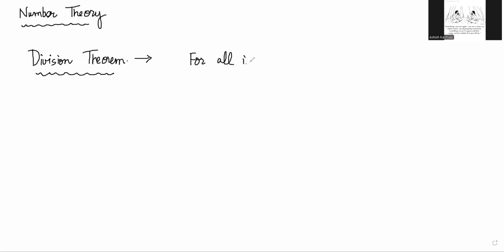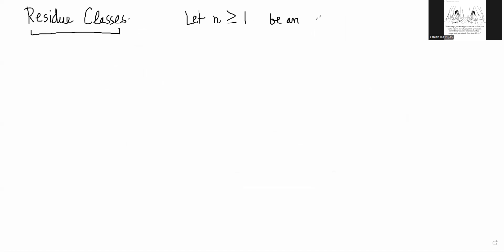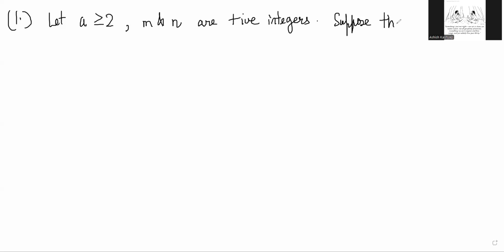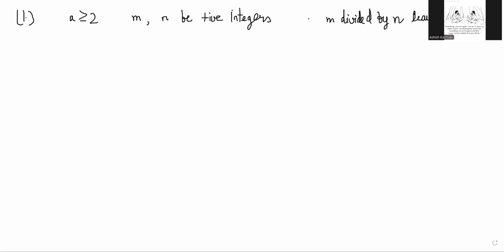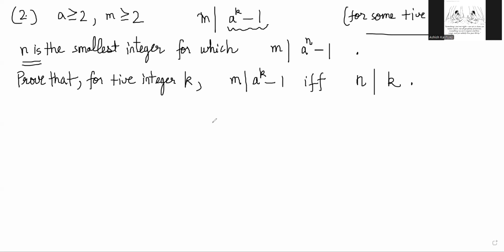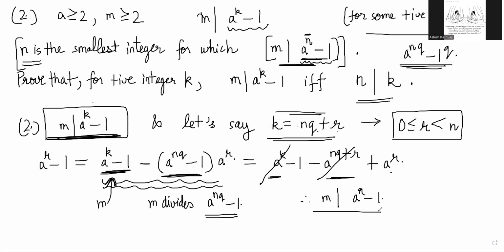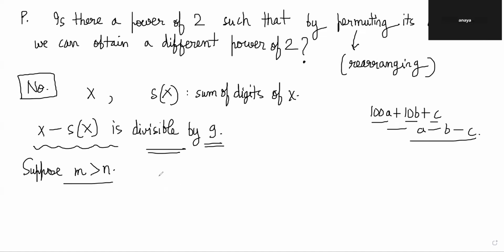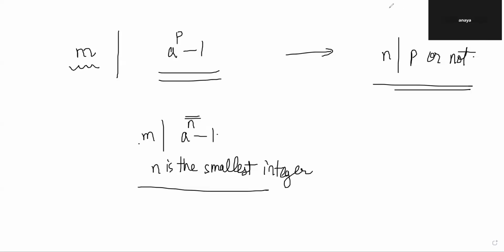Euclid's Division Theorem & Applications